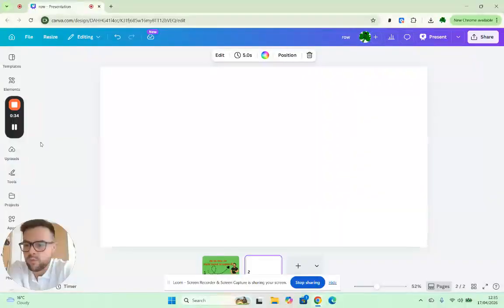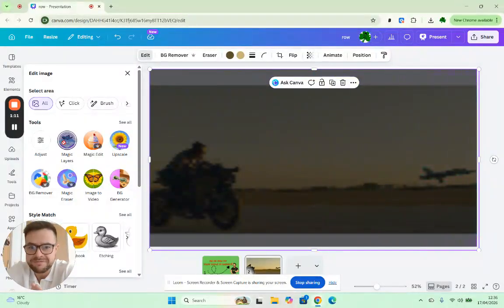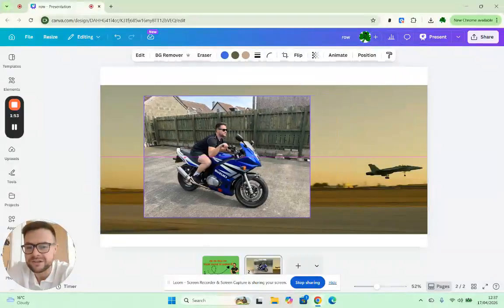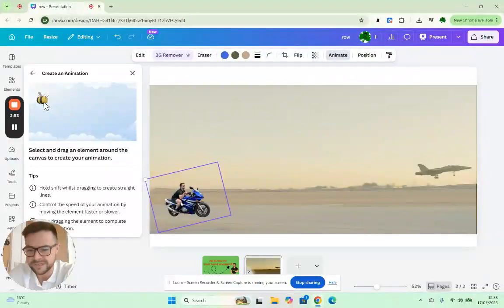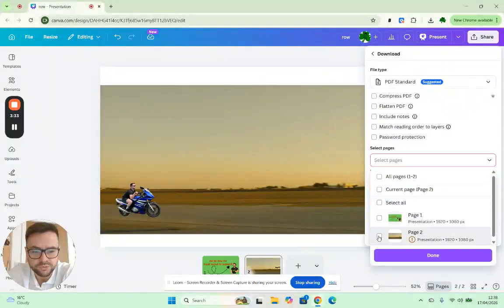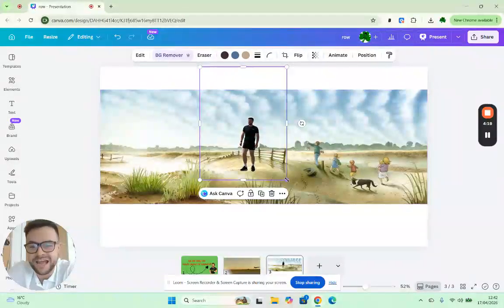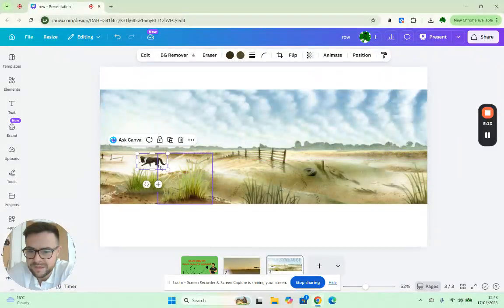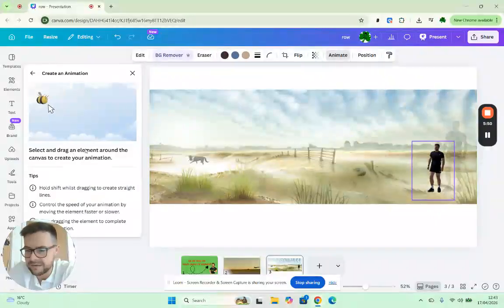How to with Mr Mc: Animate with Canva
In this video I talk you through using canva to animate. I also show you how to use and image that you upload, remove the background, use the 'magic layers' feature to remove bits you don't need and finally animate a part of your image to move!! Imagine the possibility!!?